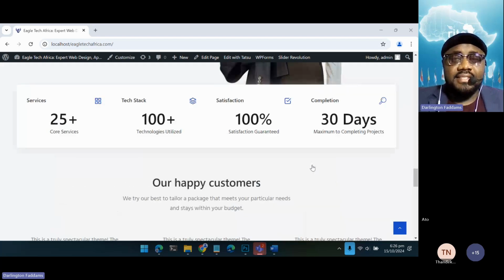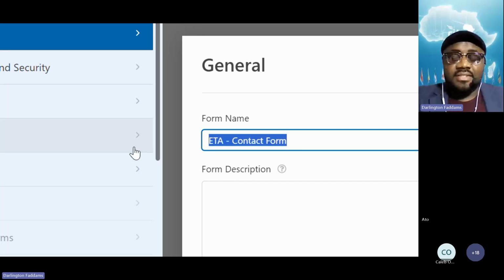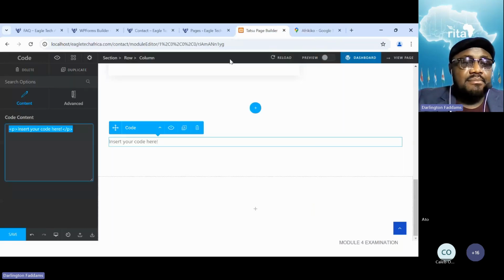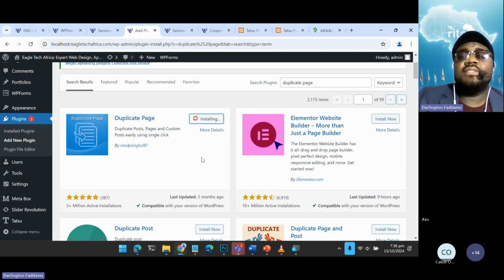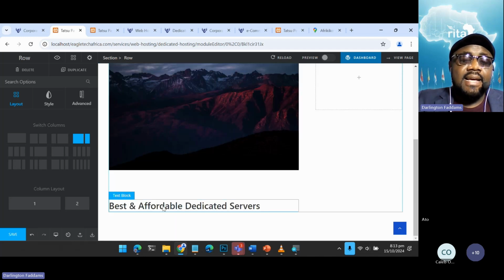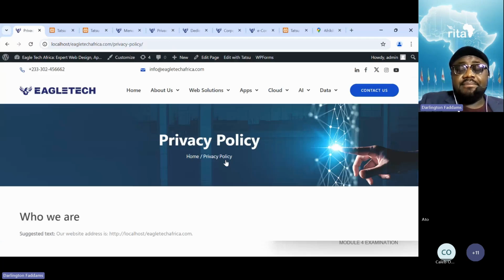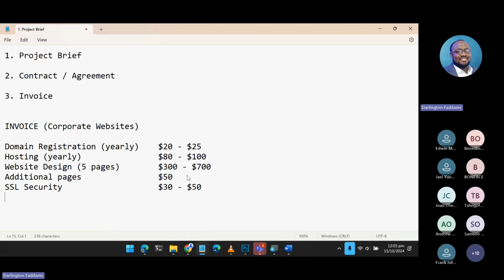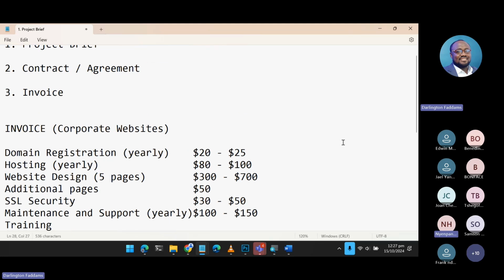Day 18 - Project 1 Customizaion 6 - Web Masterclass with WordPress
Day 18 - Web Masterclass with WordPress